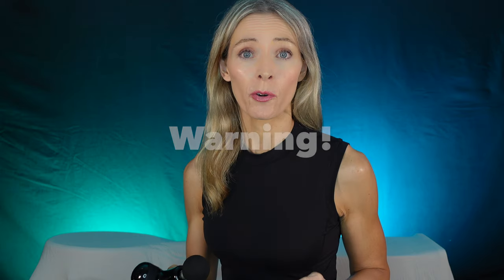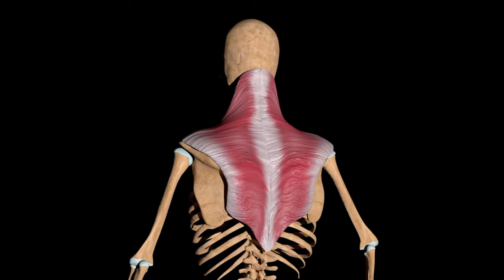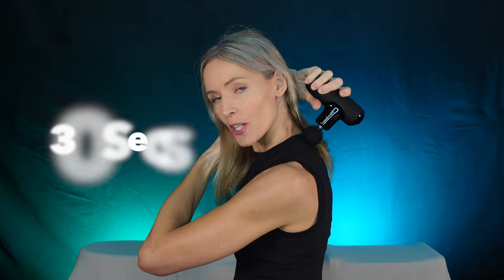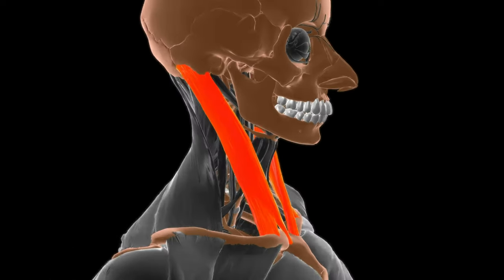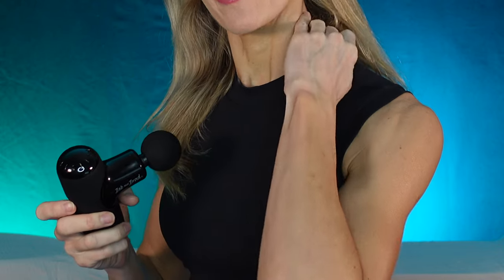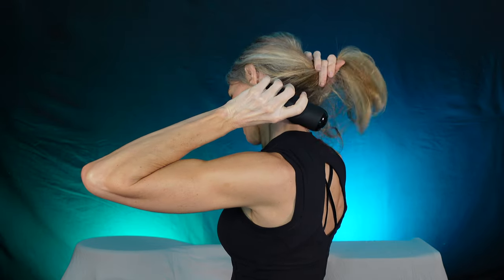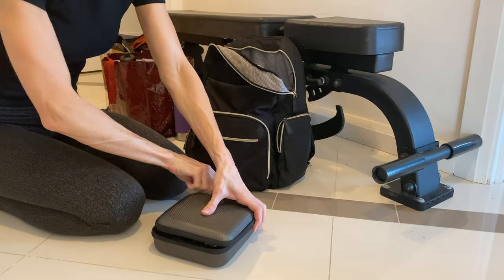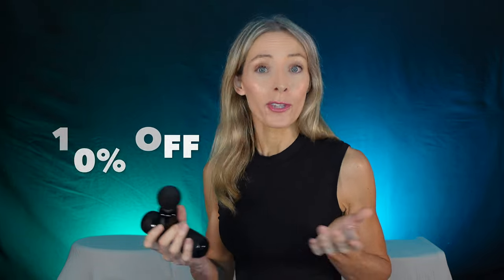TMJ Pain? Soothe It FAST With This Massage Gun